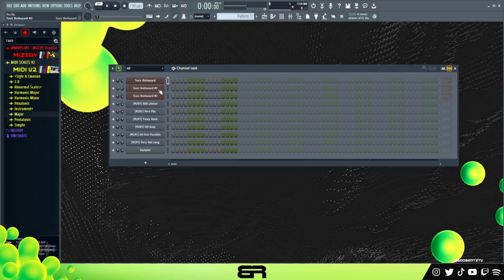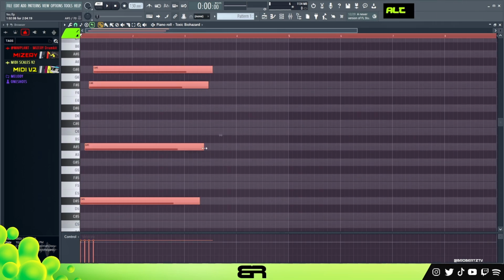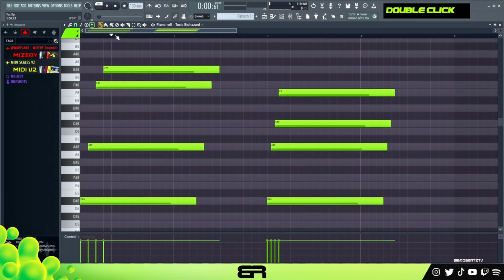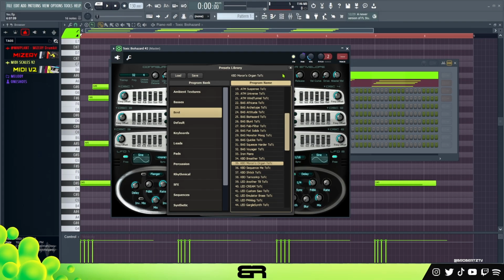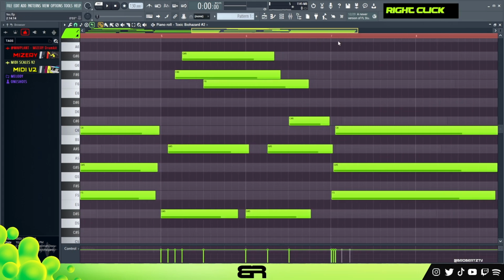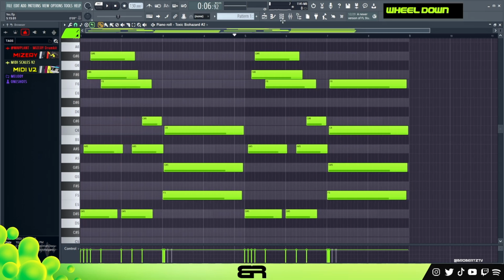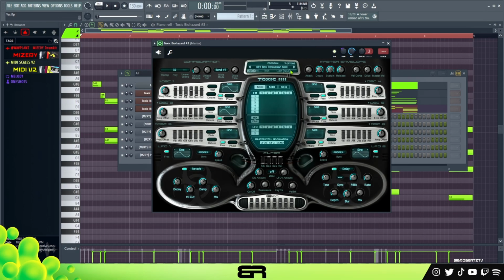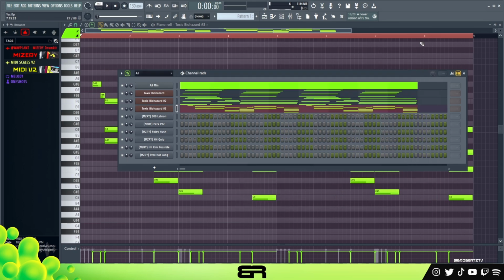The Most Slept on Stock Plugins In Producer History 😴💤 (Toxic Biohazard Cookup)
↳ 𝗞𝗜𝗧𝗦

↳ 𝗖𝗛𝗔𝗣𝗧𝗘𝗥𝗦 & 𝗩𝗦𝗧𝗦
00:07 - PAD
03:21 - KEY
05:30 - BELL
09:17 - 808
10:50 - DRUMS